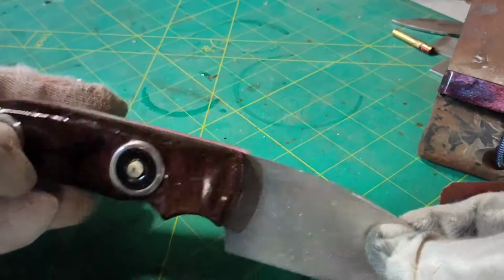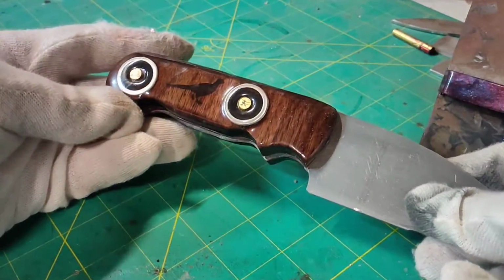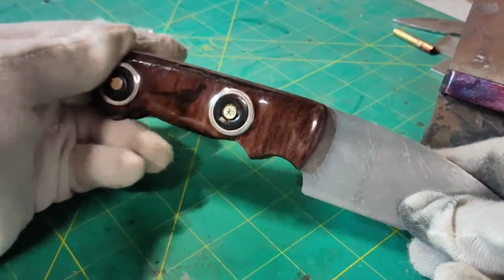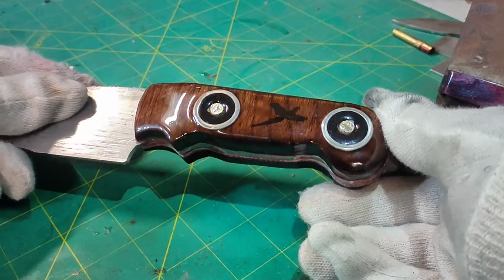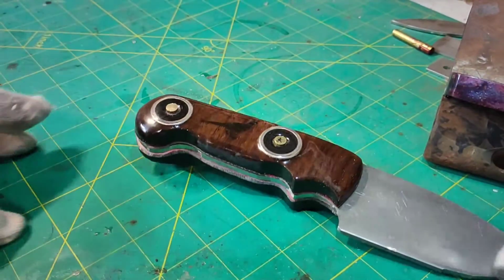Epoxy resin coated knife handles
Next stage of the resin coated knife. Will need a few days to harden properly and then it's time to sand it back to make the surface flat before polishing